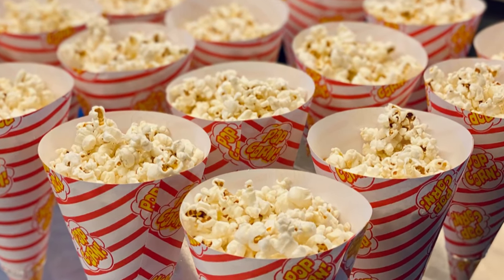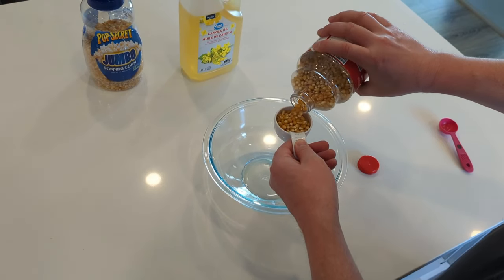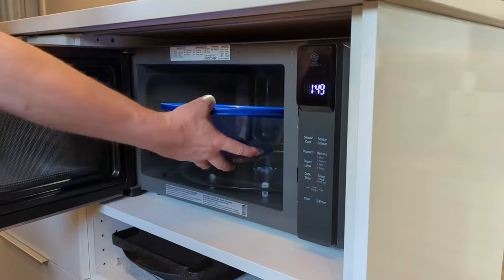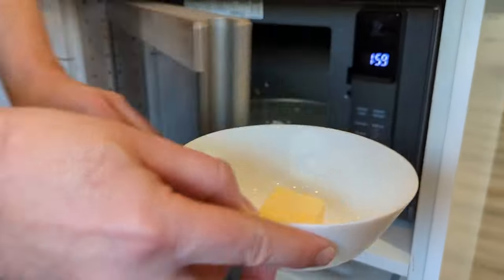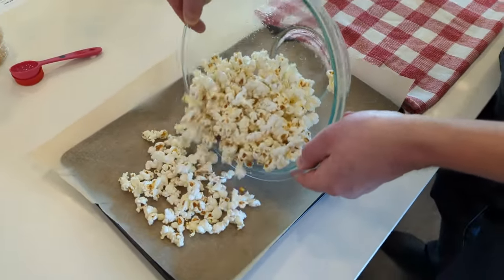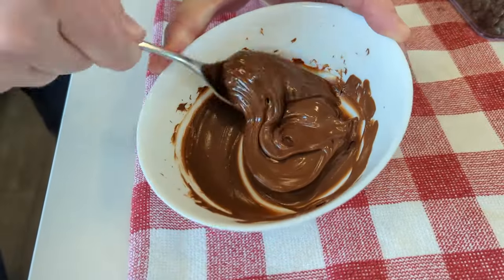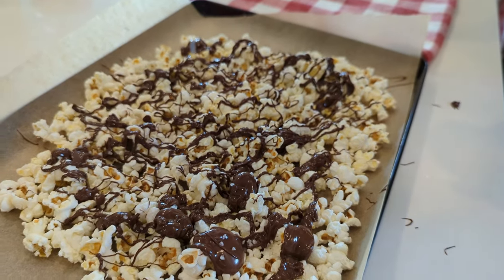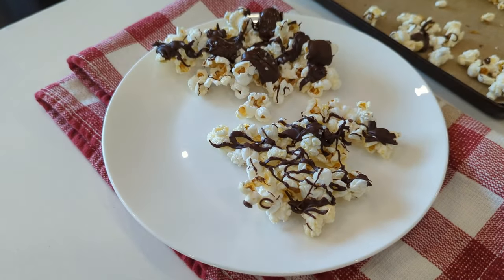Easy Microwave Popcorn Treat With No Bag!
In today's video, we're thrilled to share an exciting popcorn-making technique that will revolutionize your movie nights or snack breaks. Get ready to ditch the traditional popcorn bags and embark on a popcorn adventure like never before!

Join us as we reveal the secret to creating irresistible, fluffy popcorn using just your microwave and a few basic ingredients. With our step-by-step instructions, you'll discover how to achieve perfectly popped kernels, infused with your favorite flavors, all without the need for a pre-packaged bag. Say goodbye to greasy microwave bags and hello to a healthier, customizable popcorn alternative.

Get ready to embark on a popcorn journey that will transform your snacking routine forever. Watch, learn, and satisfy your popcorn cravings in the most innovative way. Let's get popping together!

Microwave popcorn picture: Howcheng